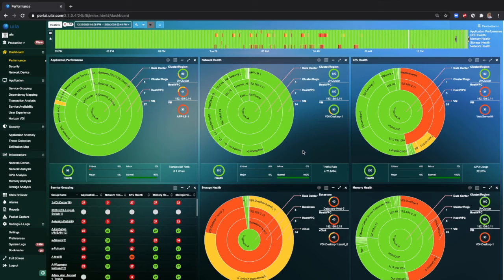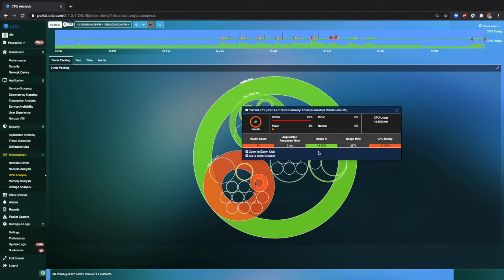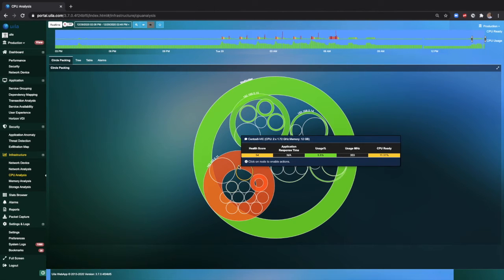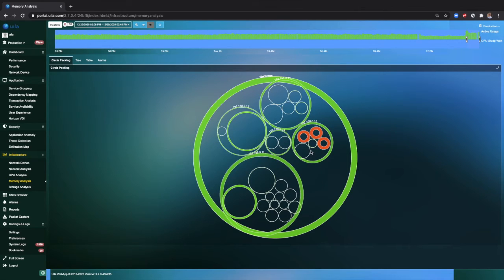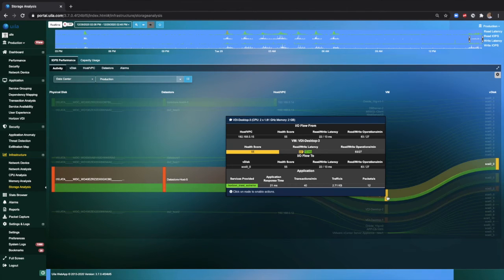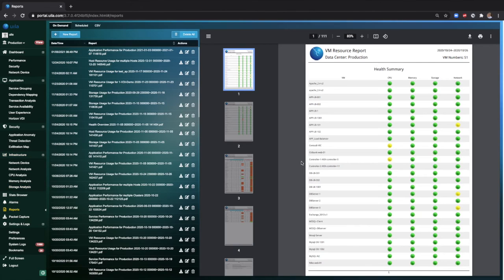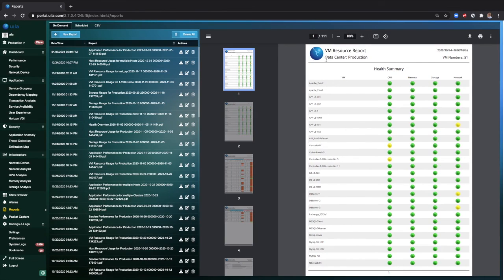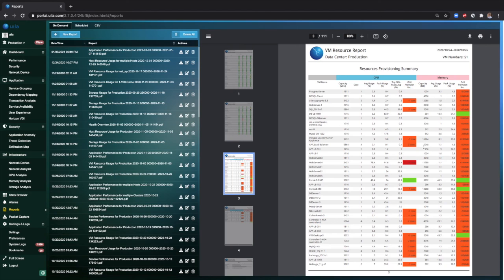How to Optimize & Rightsize Infrastructure Resources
Video by Uila experts to help IT teams understand Infrastructure resource bottlenecks and enable them with right-sizing guidance.